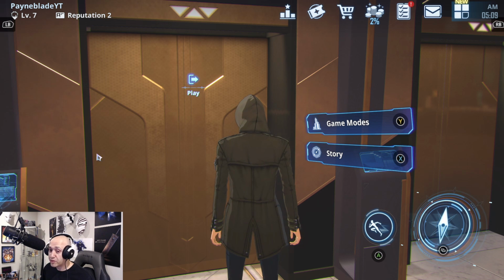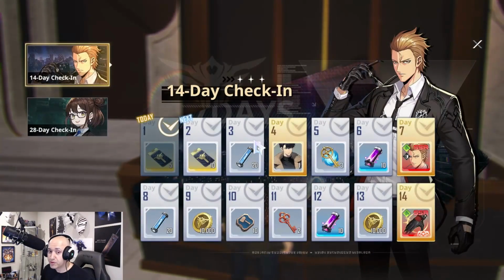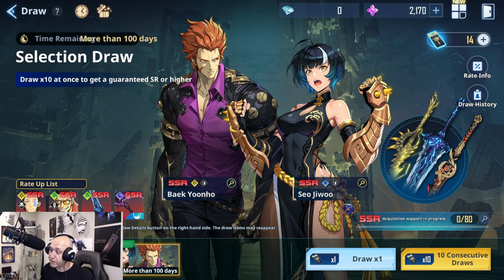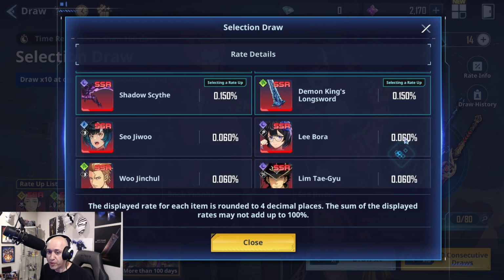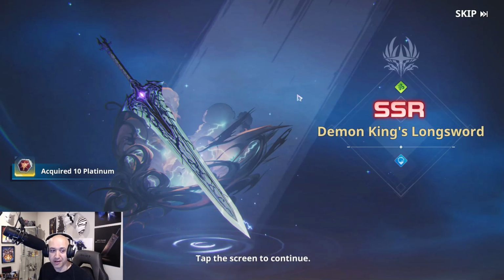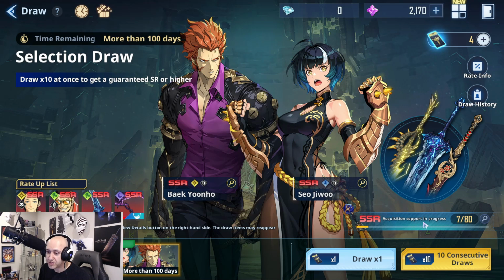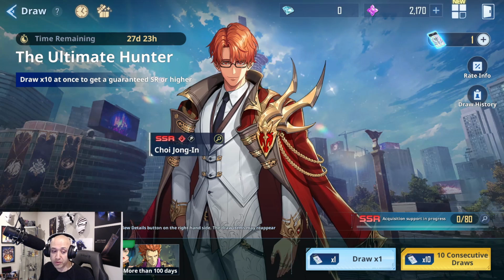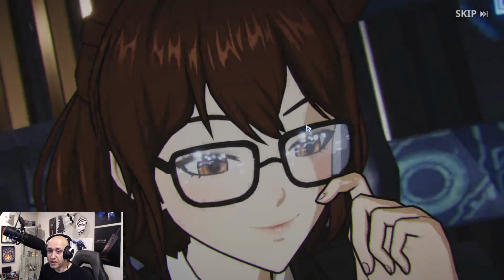[Solo Leveling: Arise] - Is Re-rolling worth it? How to do it & my first summon is amazing!!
Hey guys,

Here is how re-rolling works, if it's worth it and a quick summon on my end as f2p